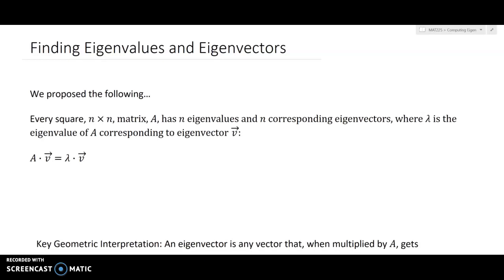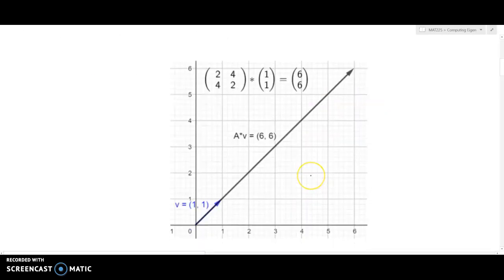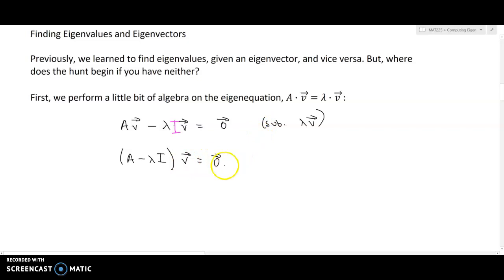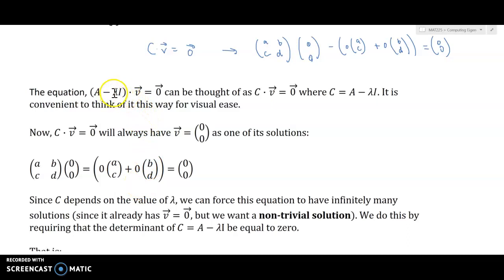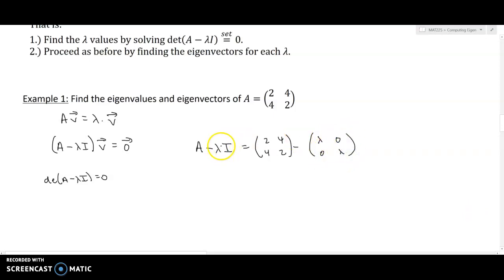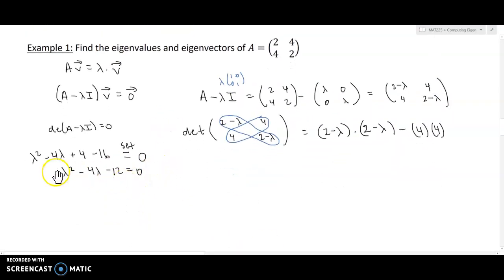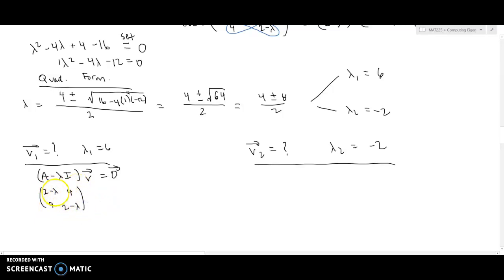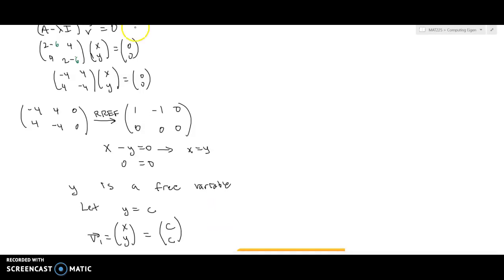Computing Eigenvalues and Eigenvectors - Part 1 of 3